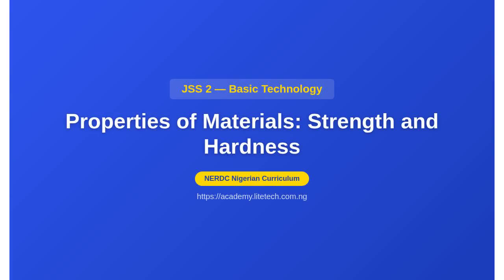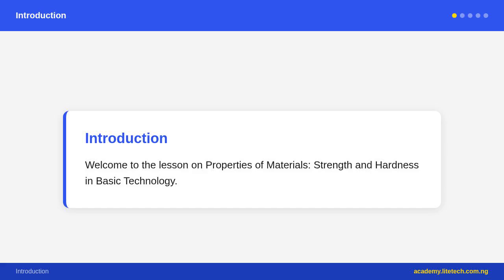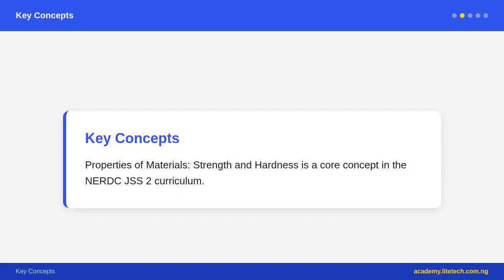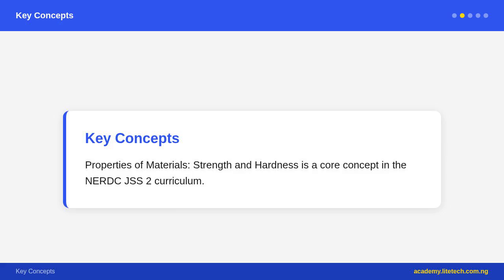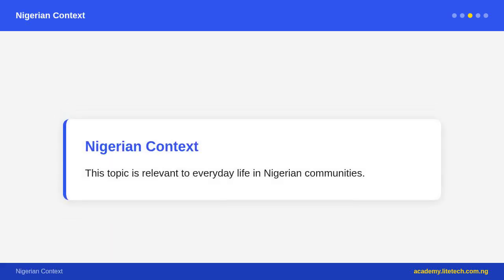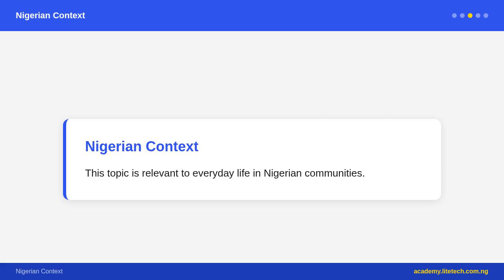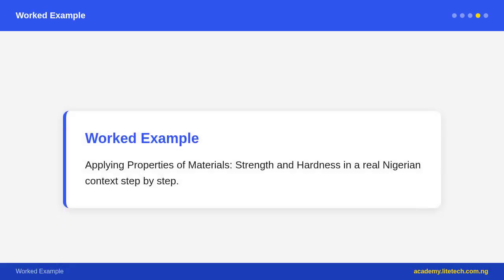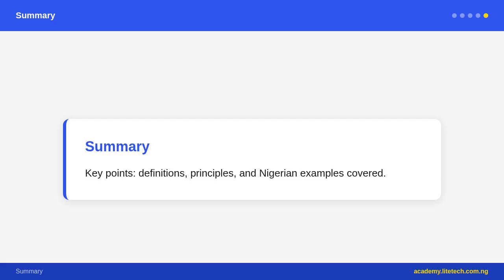JSS 2 Basic Technology - Properties of Materials: Strength and Hardness | Nigerian Curriculum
📚 JSS 2 Basic Technology — Properties of Materials: Strength and Hardness

This lesson covers "Properties of Materials: Strength and Hardness" from the NERDC-approved Basic Technology curriculum for JSS 2 Nigerian secondary school students.